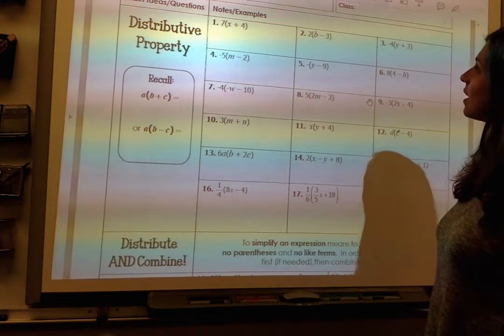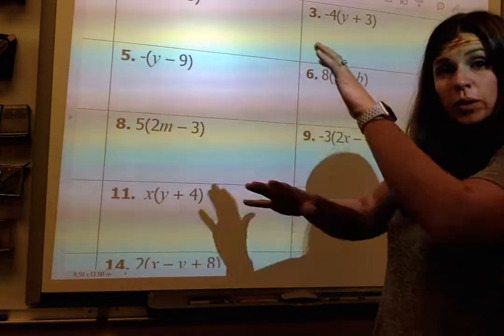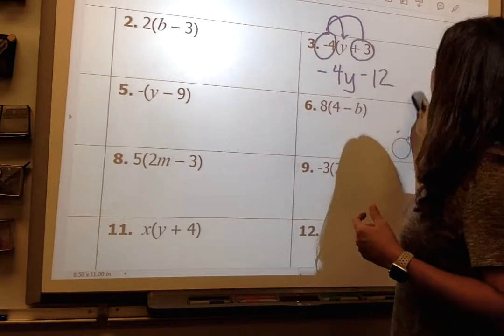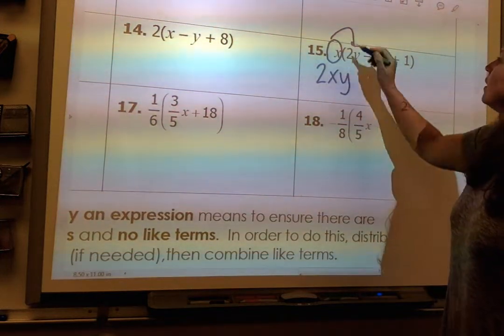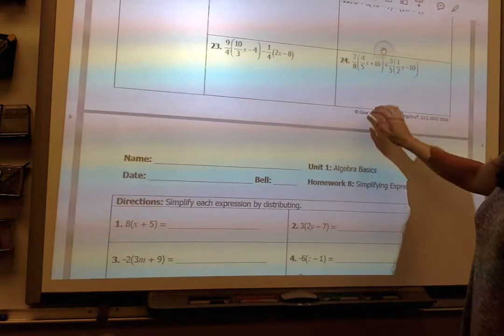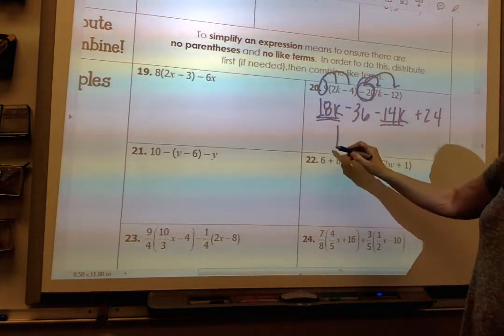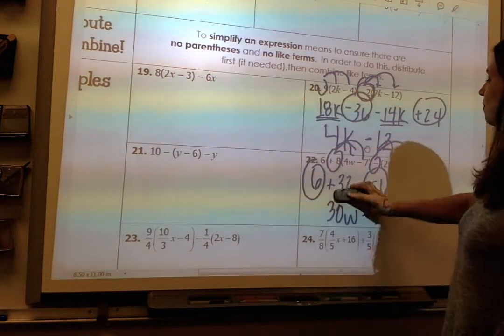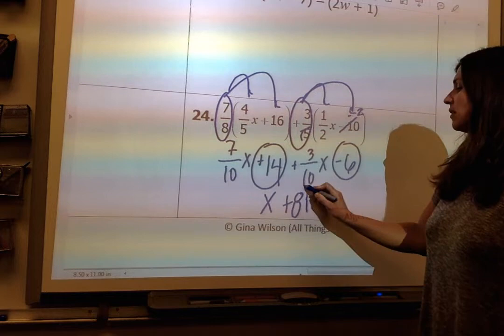simplifying using distributive prop alg 1